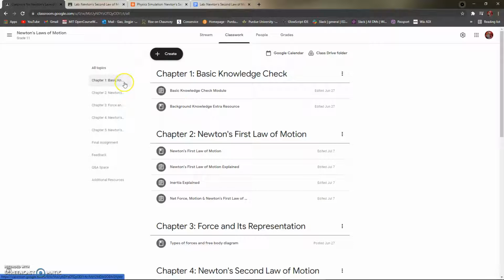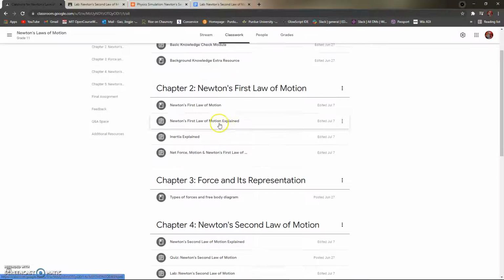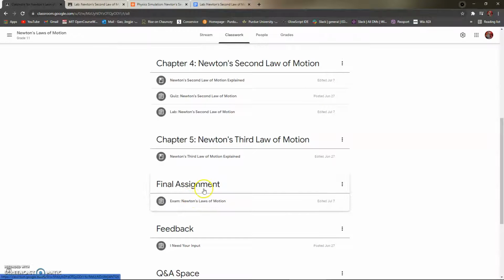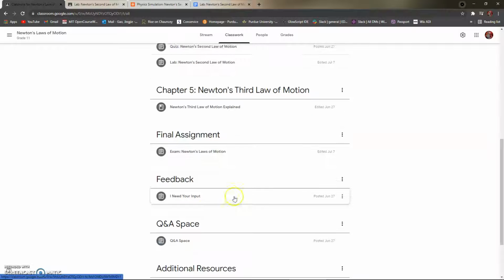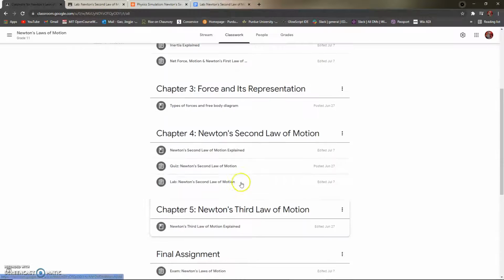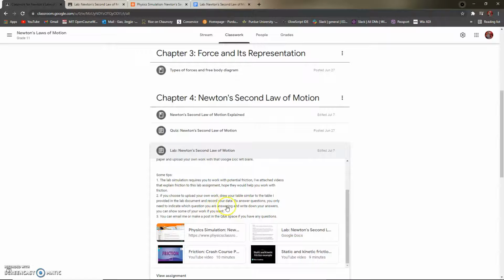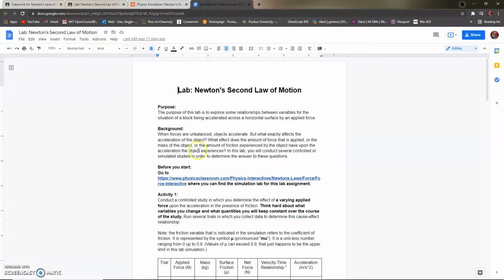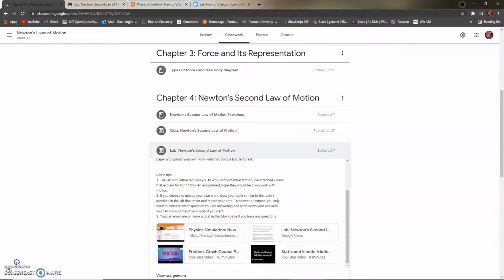Newton's Laws IM